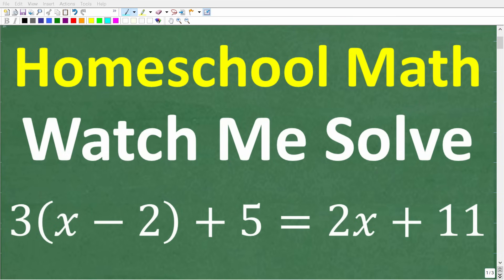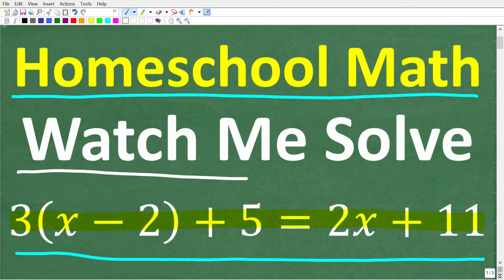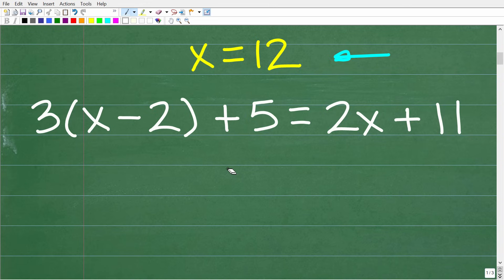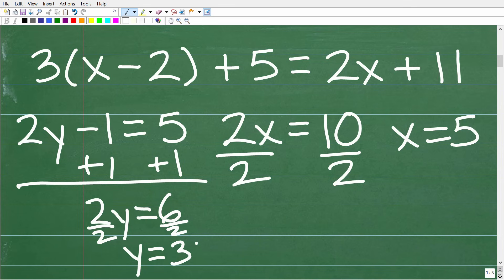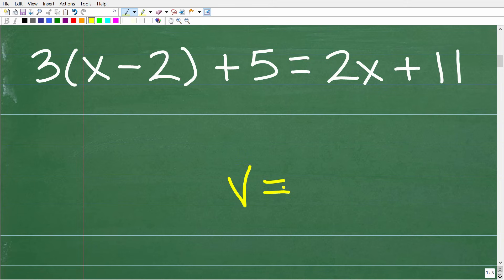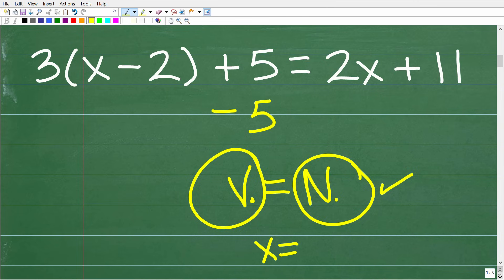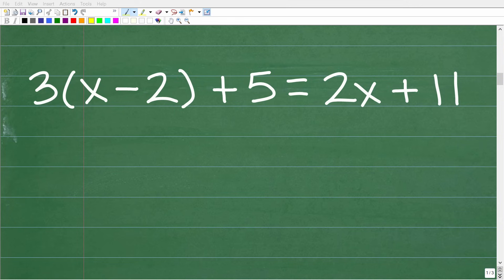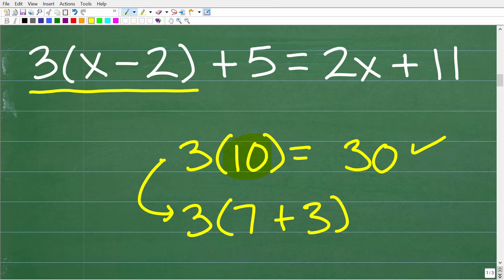Homeschool Math: Watch Me Solve This Multi-Step Equation Step-by-Step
📚 Homeschool Math Sample Lesson — Multi-Step Equations

If you're teaching Pre-Algebra or Algebra 1 at home, this is the kind of multi-step equation your student needs to master.
Let’s solve it together, step-by-step — no shortcuts, no confusion.

At TabletClass Math Academy, we give homeschool families everything they need for success:
✅ Full video lessons by a certified math teacher
✅ Worksheets, quizzes, chapter tests & pacing guides
✅ Parent portal with grading tools and answer keys
✅ Courses for grades 6–12, including Pre-Algebra, Algebra 1, Geometry, Algebra 2 & Pre-Calc